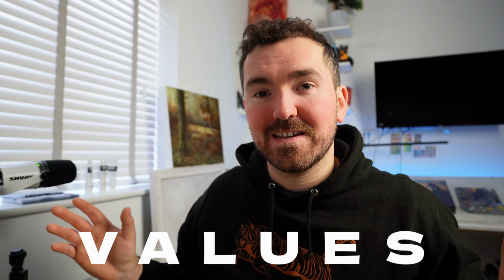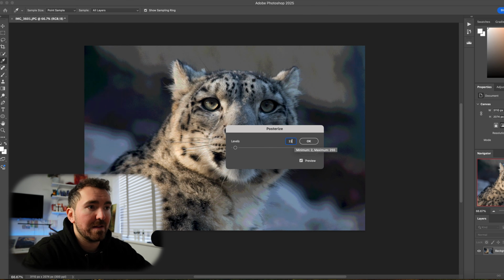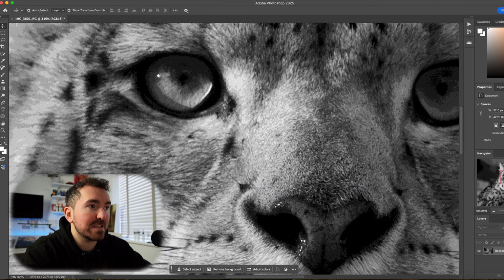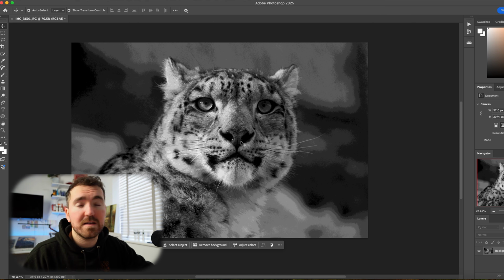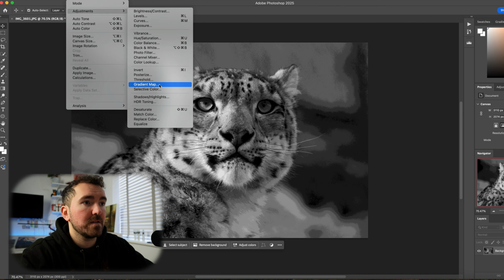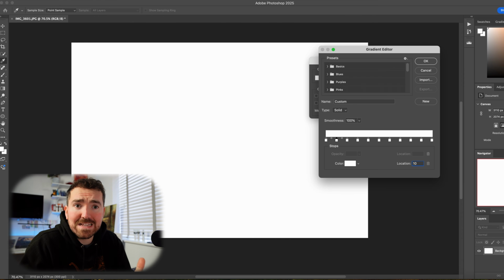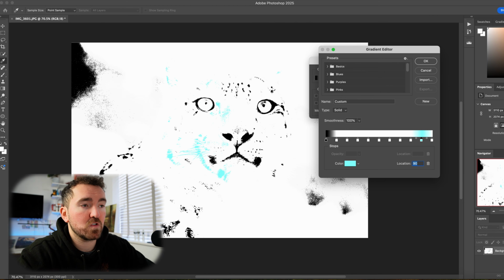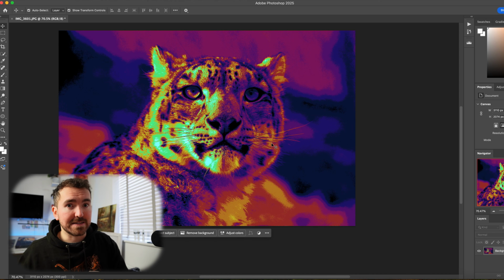The Easy Way To Improve Your Acrylic Paintings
If you struggle painting realism with acrylics this might be the reason why. try this method to simplify the process and help train yourself to create amazing acrylic paintings.

Want to learn more about wildlife art and general art techniques

Want to Show your support? Why not help us buy new art supplies